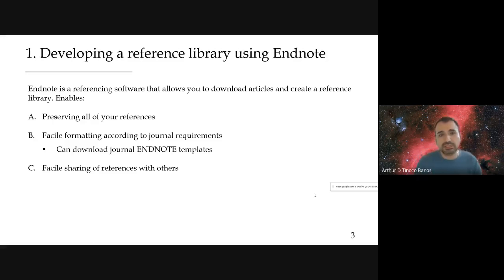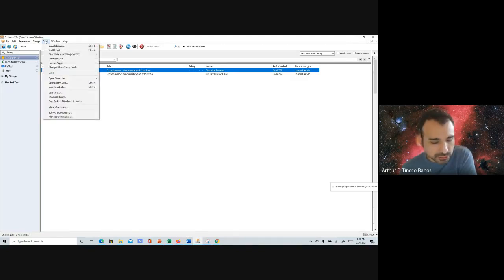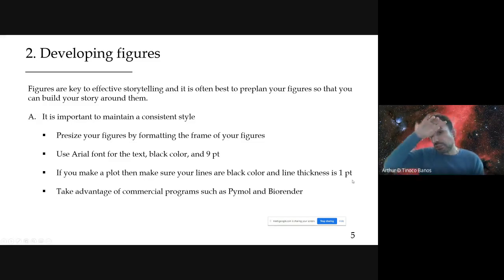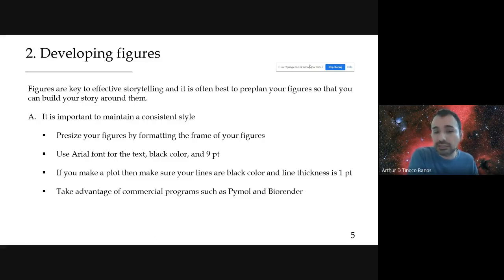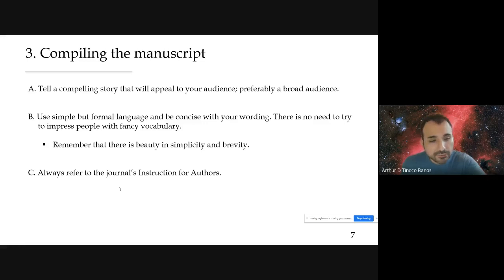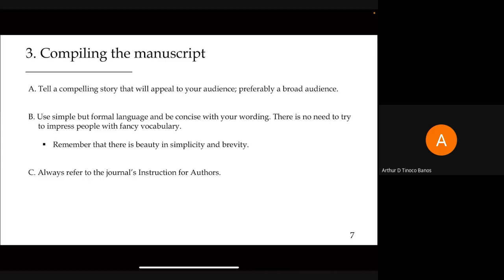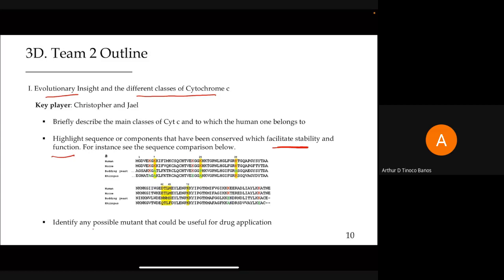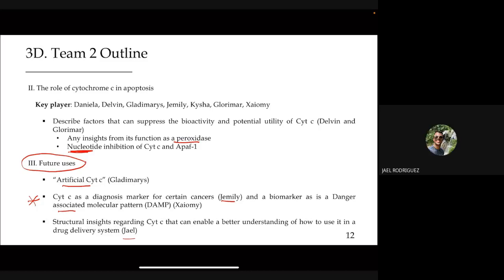Team 2 Virtual Meeting